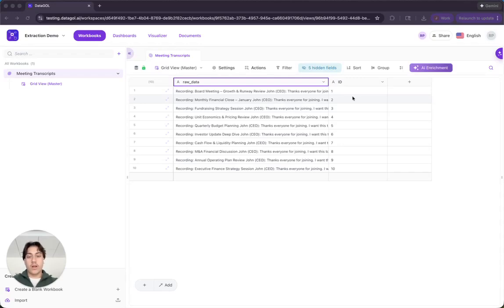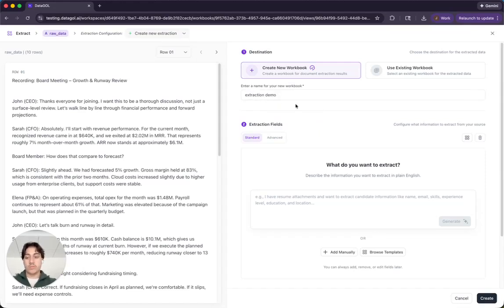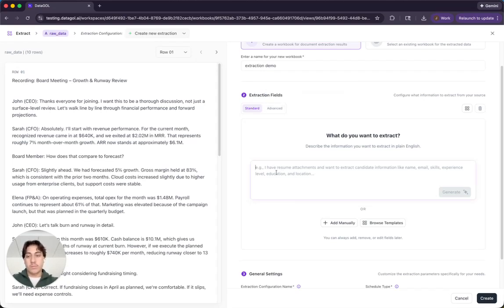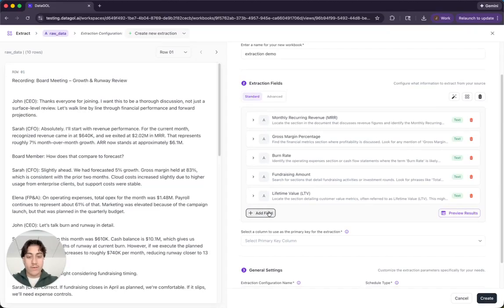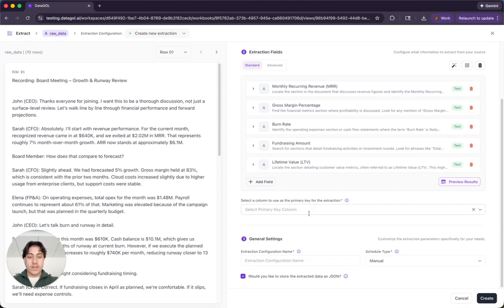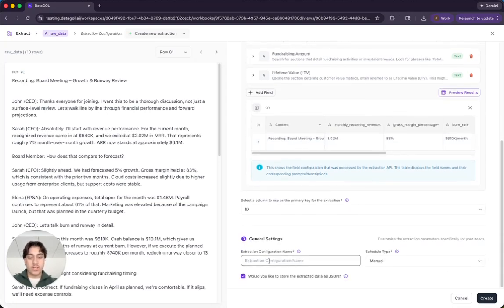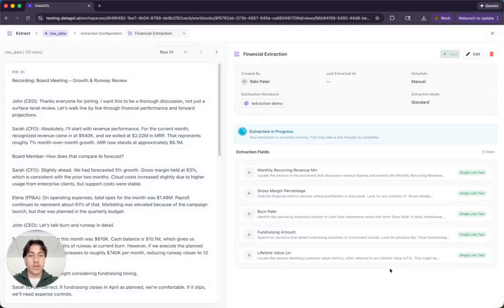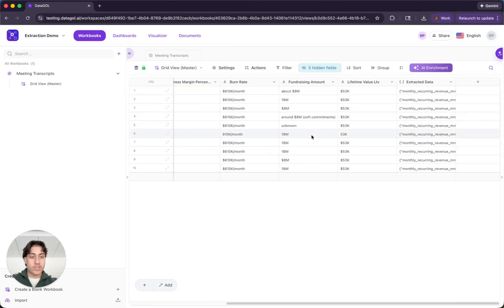STOP Reading Meeting Transcripts! Do THIS Instead (AI Data Extraction)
Chapters and Timestamp
0:00 - Introduction & Importing Transcripts.
0:28 - Choosing Your Extraction Destination.
0:56 - Standard vs. Advanced Extraction Modes.
1:24 - Prompting the AI for Financial Metrics.
2:03 - Adding Custom Fields & Setting Primary Keys.
2:33 - Using Live Preview to Verify Results.
3:02 - Storing Data as JSON & Saving the Setup.
3:39 - Running the Extraction & Smart Processing.
4:10 - Viewing the Final Extracted Dataset See the final.

Are you tired of manually reading through endless meeting transcripts or re-watching videos just to pull out key business context? In this demo, we showcase the powerful Automated Data Extraction workflow in DataGOL!

Watch step-by-step as we import transcript data from a recording system into a workbook and use an AI agent to instantly pull crucial financial metrics such as MRR, gross margin percentage, burn rate, fundraising amount, and lifetime value.
💡 Key Features Covered in This Video:
• Flexible Destinations: Learn how to seamlessly send your extracted data to a brand-new workbook or map the fields directly to an existing one.

• Reusable Configurations: Save your extraction setup so that whenever new transcripts are added, you can run your pre-configured extraction without starting from scratch.

• Standard vs. Advanced Modes: Discover how to use Standard mode for extracting simple flat fields (like names and numbers), and Advanced mode for pulling complex nested objects or formatting data in a particular way.

• Live Preview: See how to test the AI's output on a single record to verify that all fields look good before applying the extraction to your entire dataset.

• JSON Storage & Primary Keys: Set primary keys (like ID columns) and store your extracted data as JSON to perfectly preserve the original AI response alongside your structured columns.

• Smart Processing: Save compute time by using the default "process new cells only" feature, which ensures the system only processes records that haven't been extracted yet.

Don't let valuable insights stay buried in your transcripts. Hit play to see how easily you can transform raw conversations into clean, structured datasets in just a few clicks!

🚀 GET STARTED WITH DATAGOL